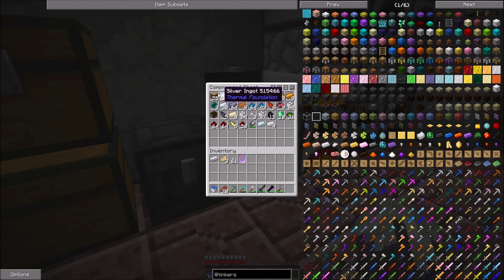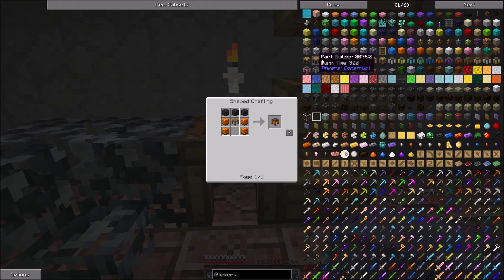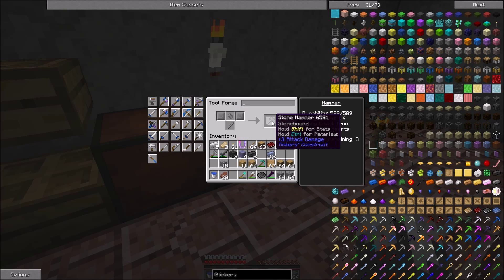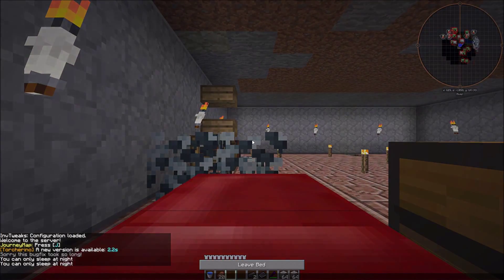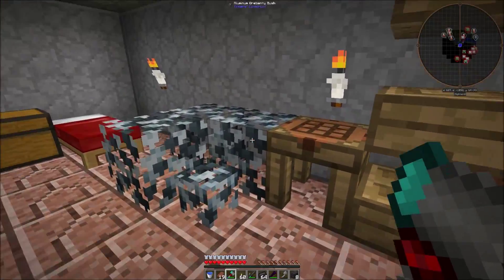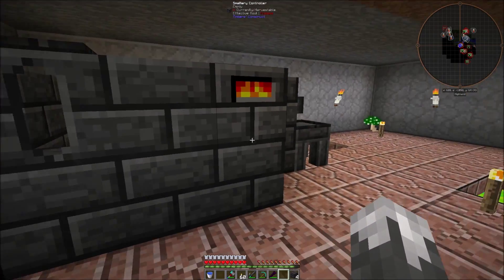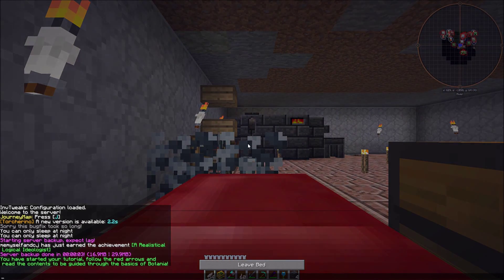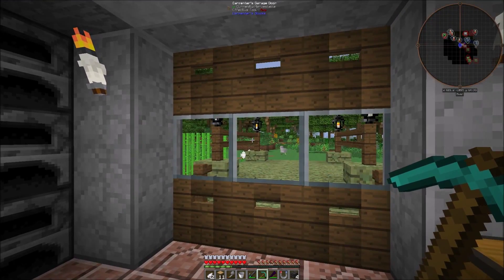FTB Infinity Ep. 2 Some New Tools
Today we get outfitted with some new tools and get our smeltery set up.